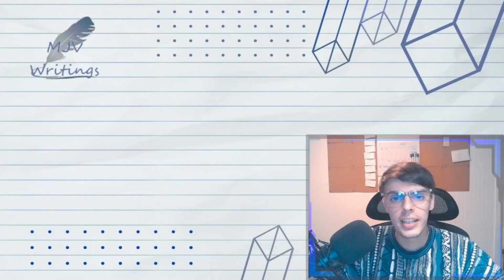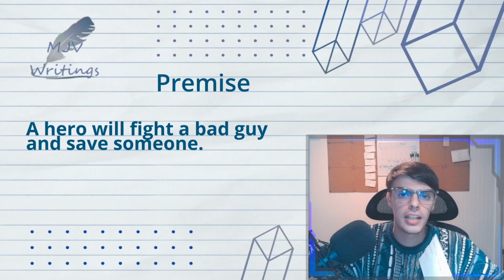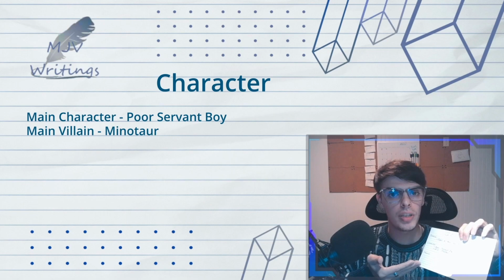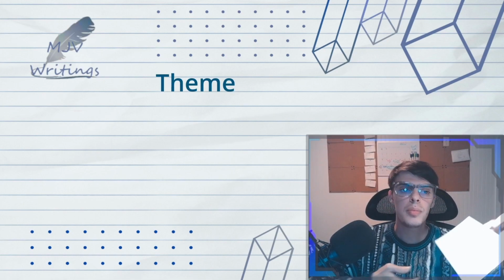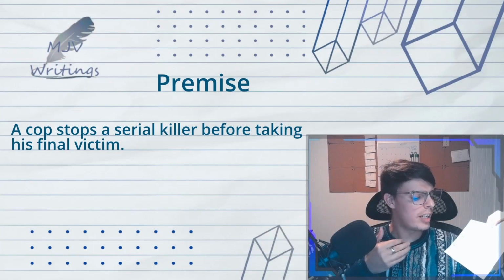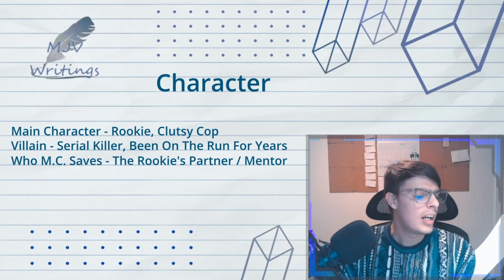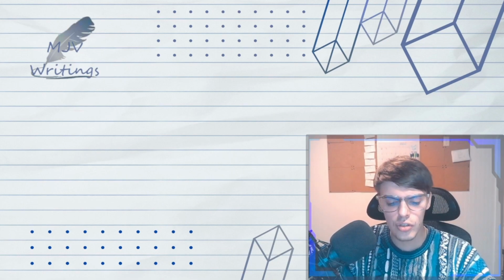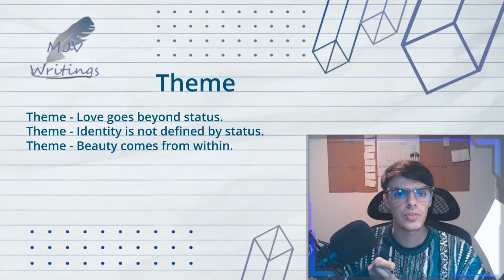How To Outline A Fiction Story Episode 4: Brainstorming Your Premise, Character, And Theme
Hey Writers!
This is episode 4 in my fiction outlining course, "How To Outline Fiction."
This fiction outlining course is by no means exhaustive as there is always more to say, but I hope that the writing tips and outlining advice will aid other writers on their journey to writing a story.

IN THIS EPISODE:
I talk about the three main building blocks of a story: Your Premise, Character, and Theme. I go over what these things are, how to create them, and how to put them together in order to start having a story come to life.

If you are interested in personal writing coaching or assistance, I offer OUTLINING, ALPHA READING, and DEVELOPMENTAL EDITING.
MJVwritings.com

SOCIALS
My Video Editor:  @99stellar

The Writer's Journey
Save The Cat